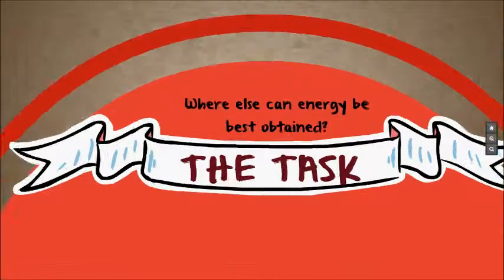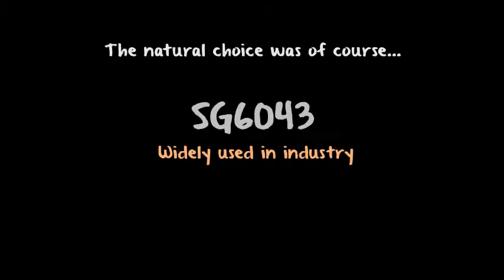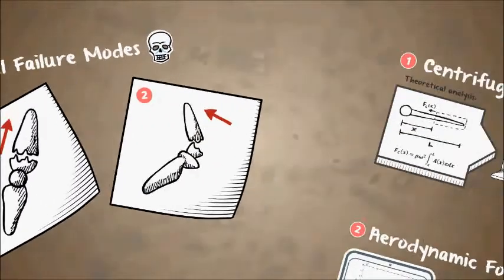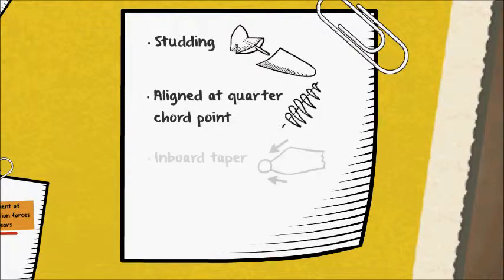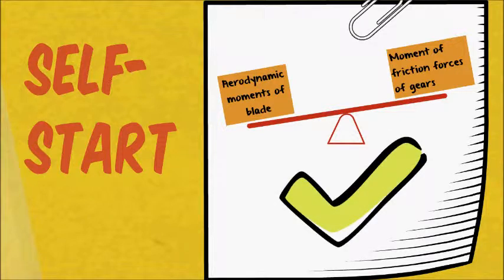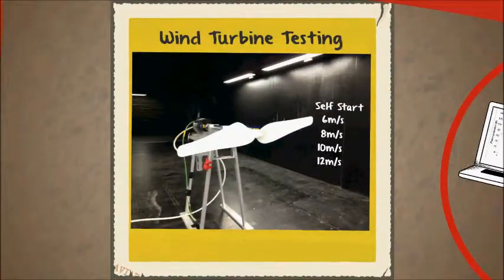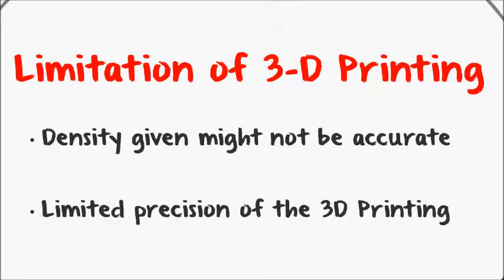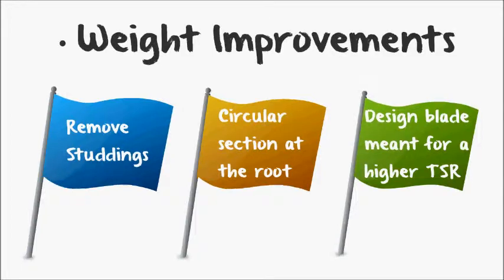L2 Group 7 Wind Turbine Draft 1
Imperial College London Department of Aeronautics Group 7 2014